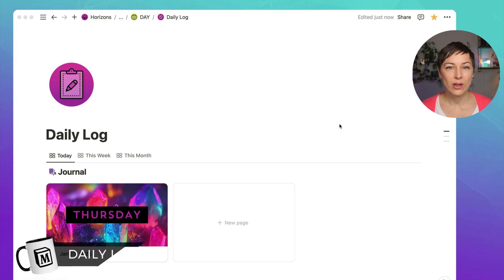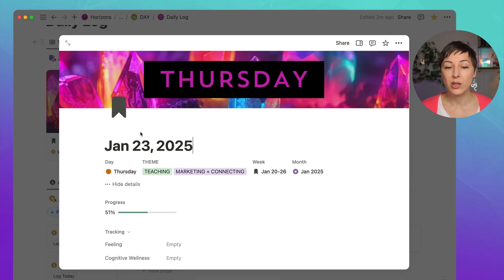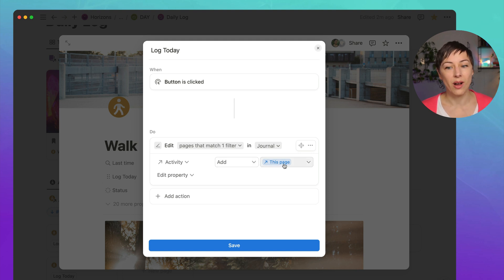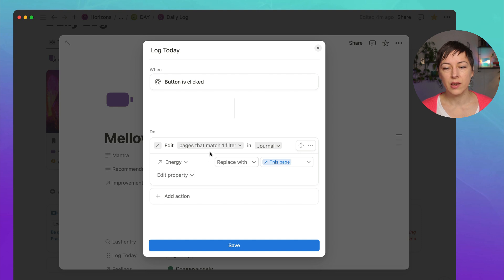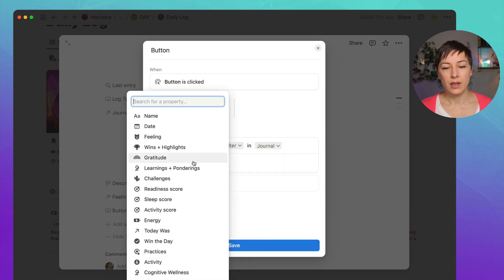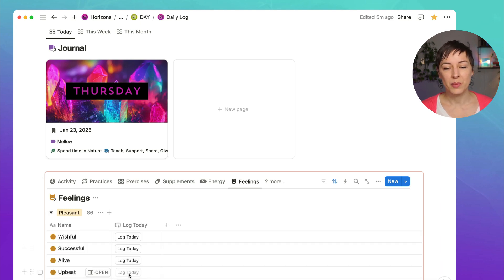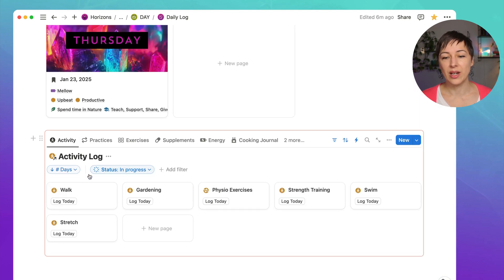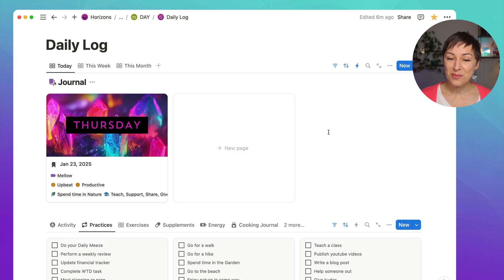Notion Buttons for Easy Daily Logging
In this video I'm sharing how to use Notion's Button Automation feature to speed up daily logging. Instead of manually connecting relations between databases, you can use a button instead, which can significantly speed up your workflow!

If you enjoyed this video, you might want to check out my recent talk that I did at the Make with Notion conference